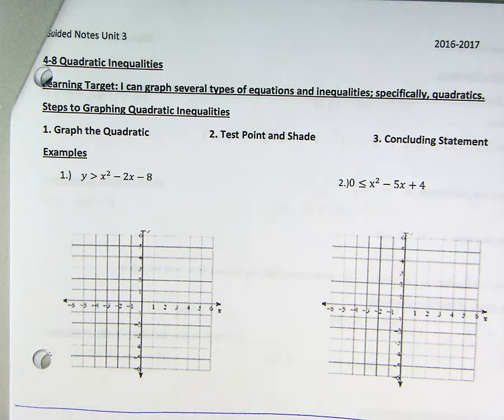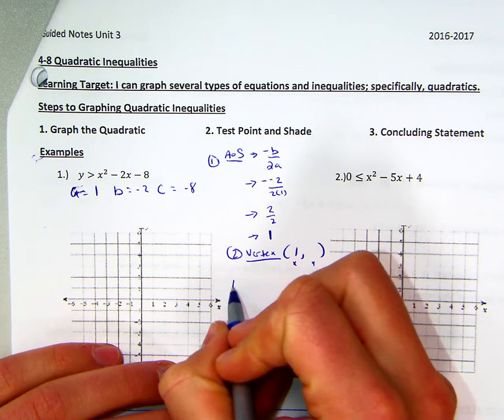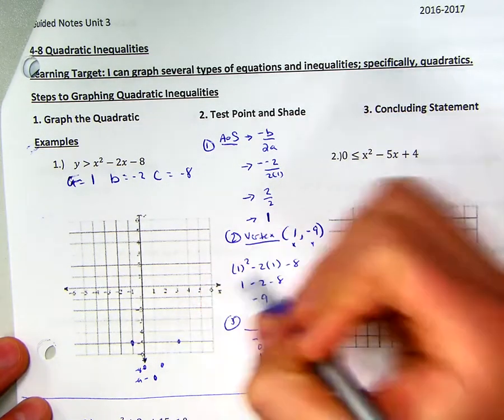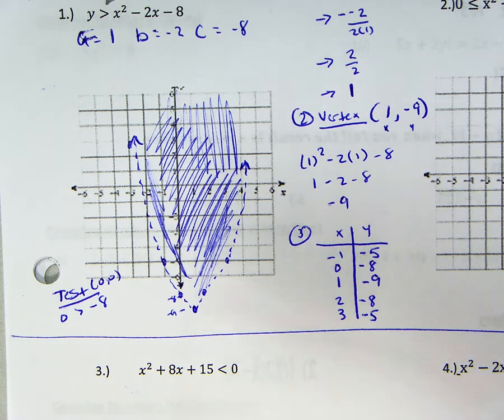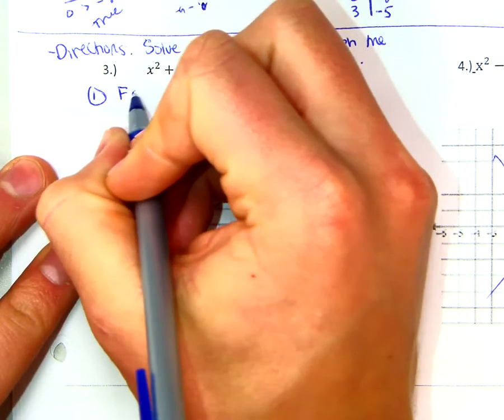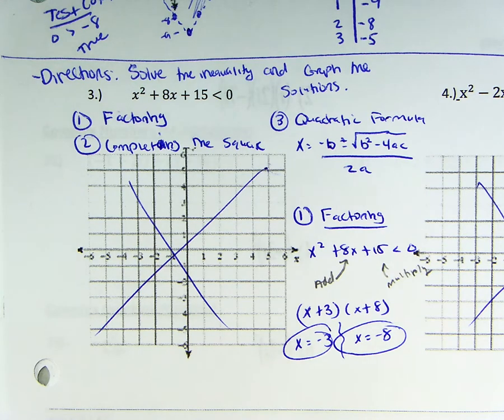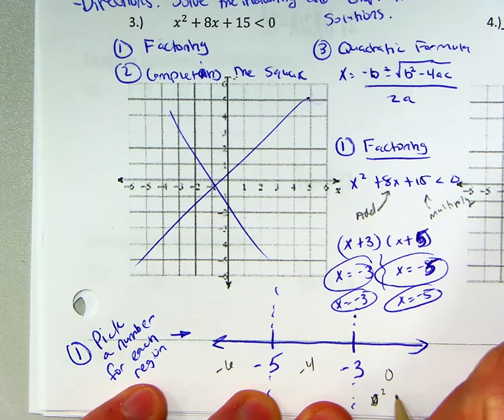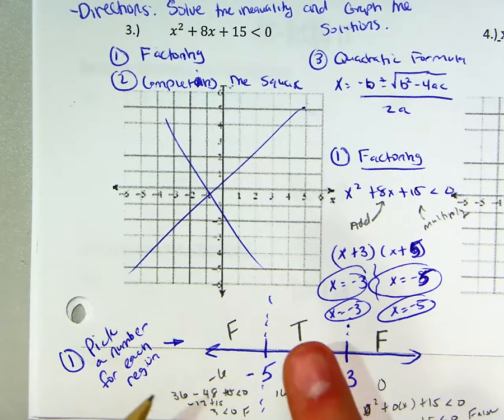4.8 Quadratic Inequalities